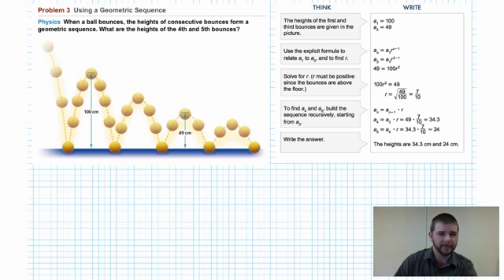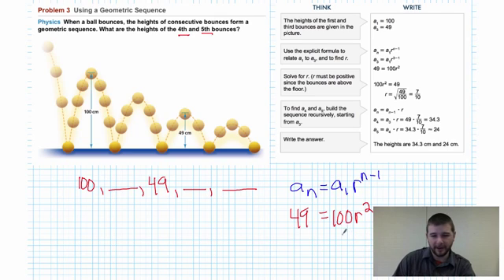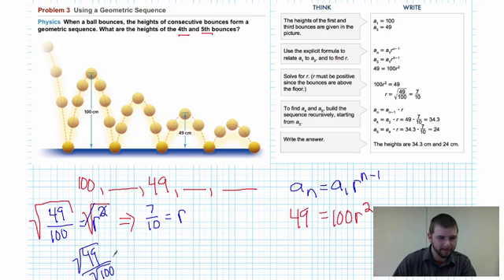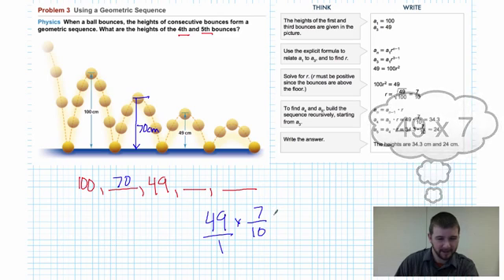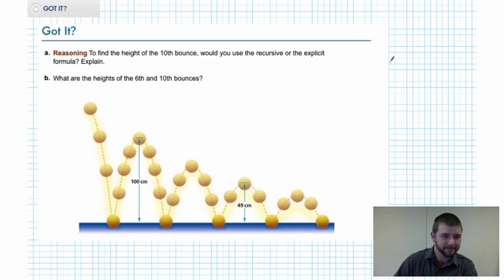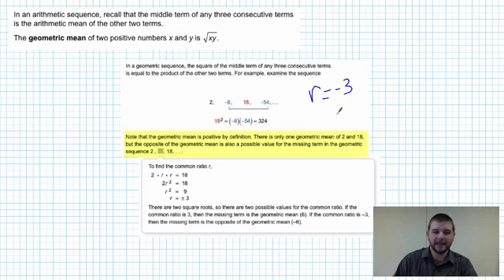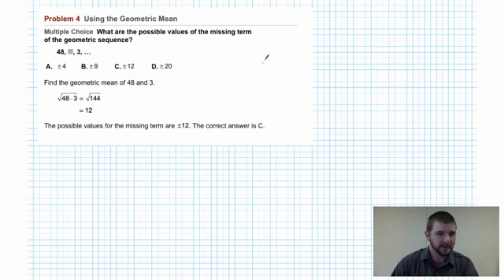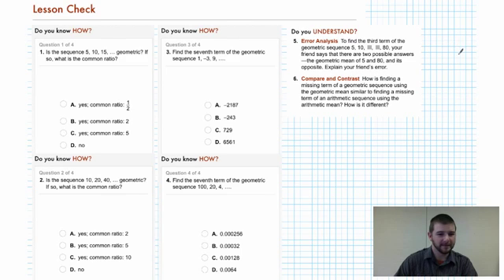Algebra 2 9-3 Example Problems 3-4 & Lesson Check